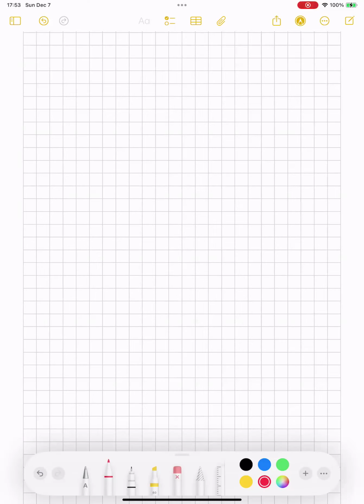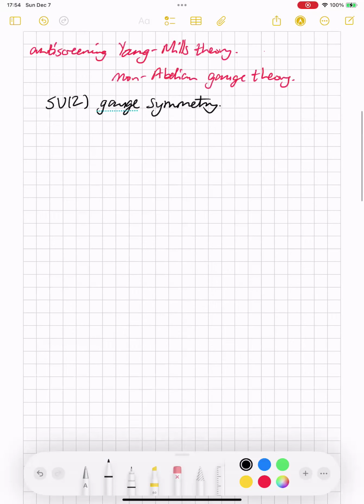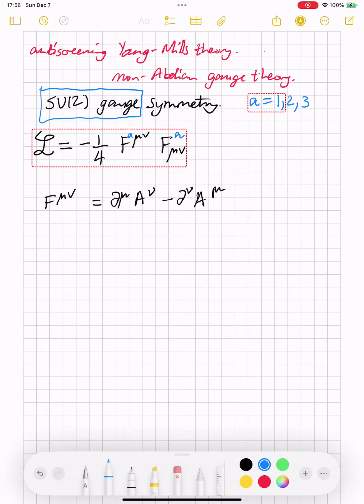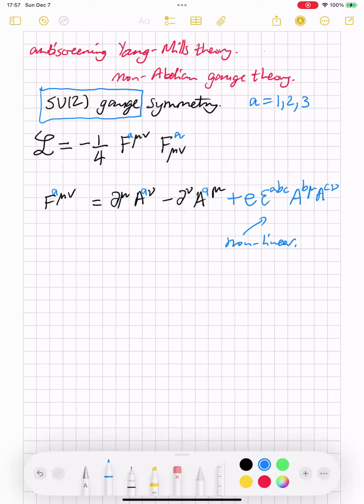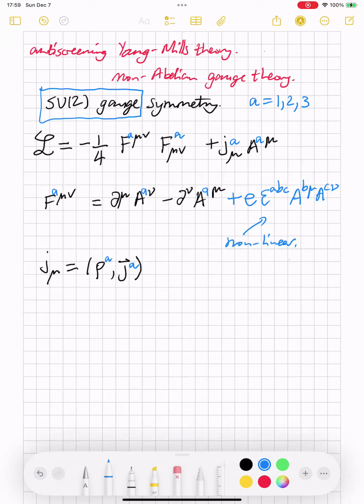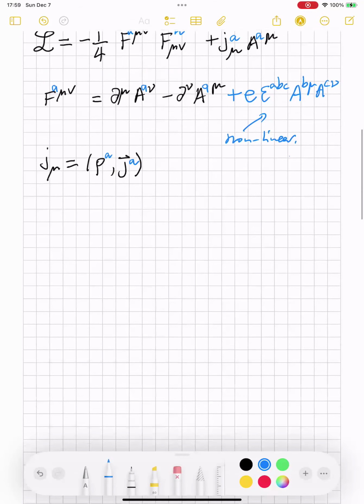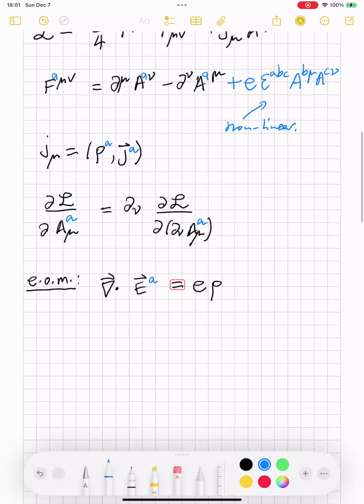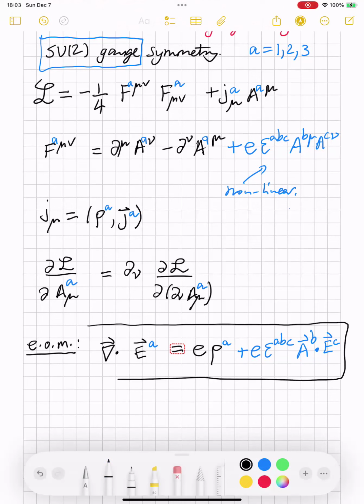CFT Lecture 1 part 21